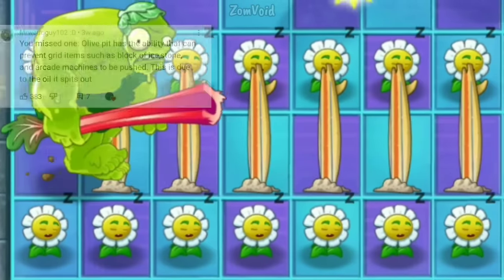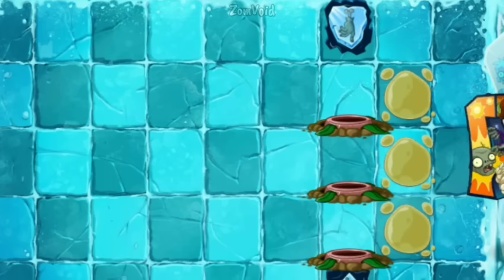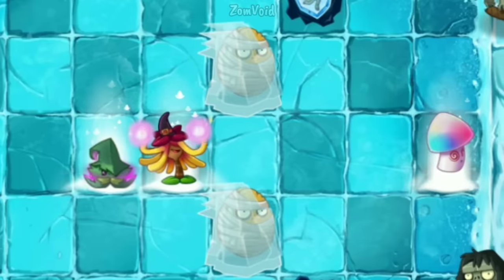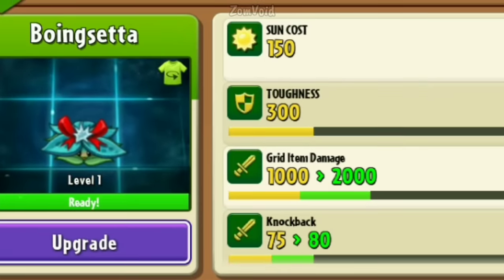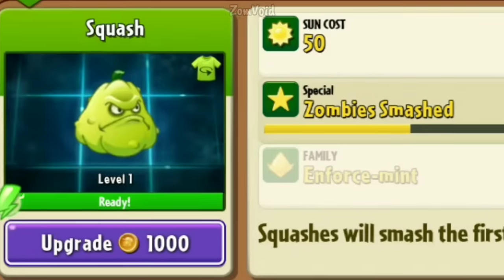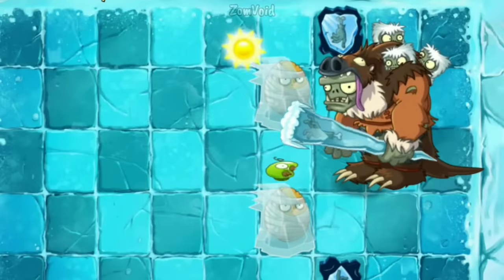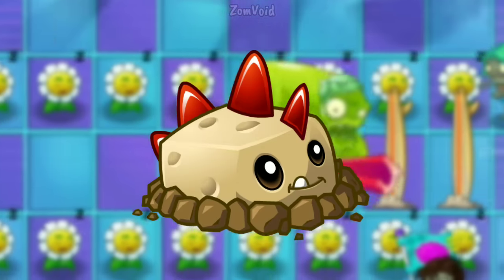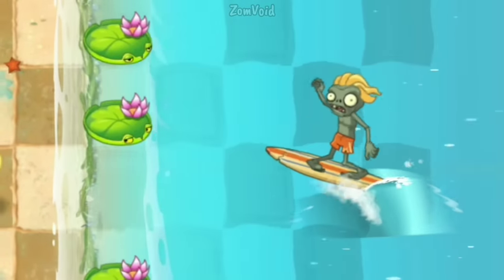10 Secret abilities of Plants that you might actually MISSED in PvZ 2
Chapters
0:00 Intro
0:25 Olive Pit
1:38 Witch Hazel
2:13 Kernel-pult
2:39 Snow Pea
3:02 Stickybomb Rice
3:22 Boingsetta
3:58 Magnet-shroom
4:37 Squash
5:29 Spring Bean
6:53 Primal Potato Mine
7:29 Bonus: Shrinking Violet
8:36 Shoutout
9:32 Outro